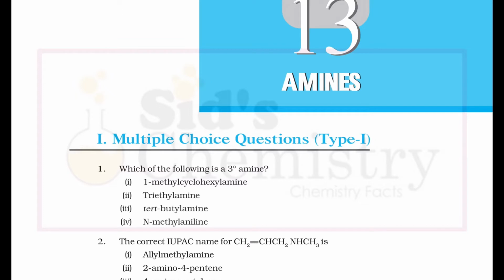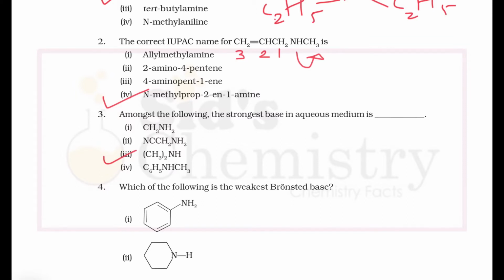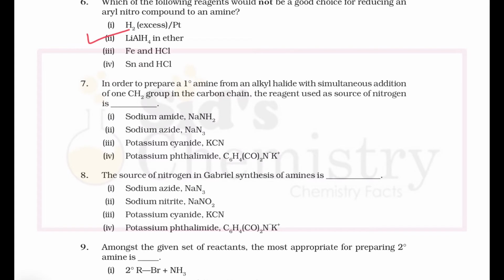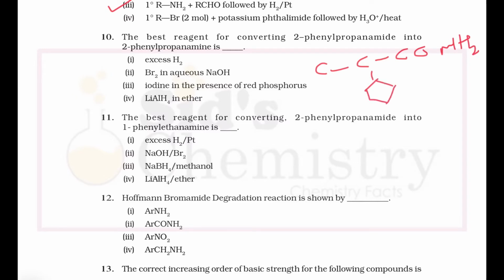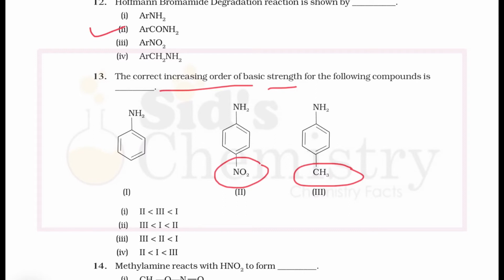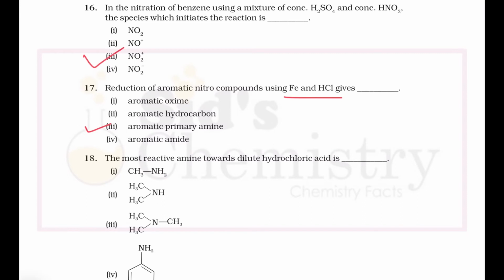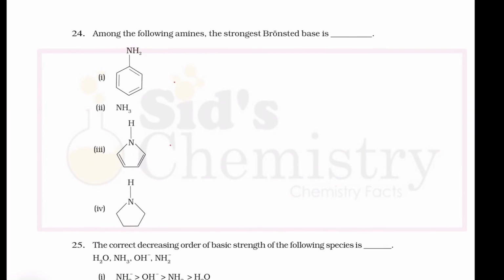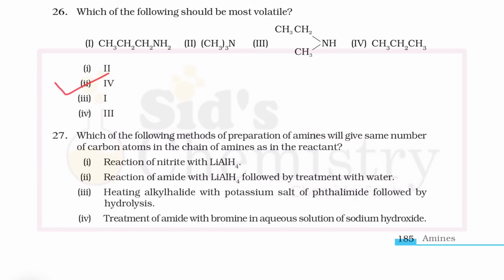AMINES I GUJCET I EXEMPLAR SOLUTION I MCQs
GUJCET examination is the entrance test for the eng. admission in Gujarat. In this video, Amines Chapter Multiple Choice MCQs of  Exemplar book published by CBSE is solved for the preparation of the competitive exam.